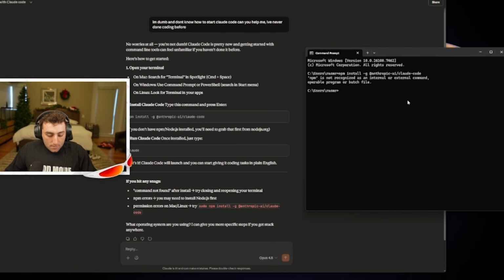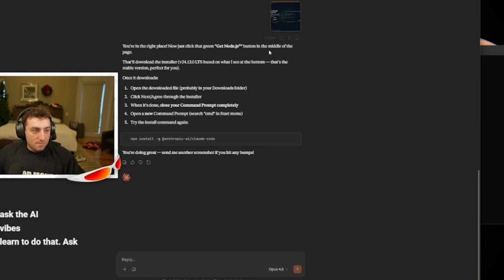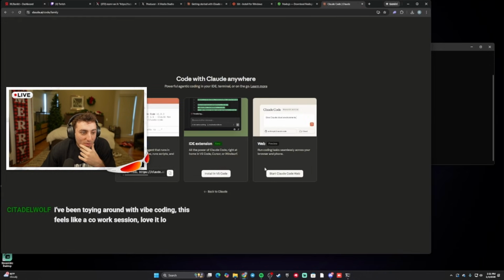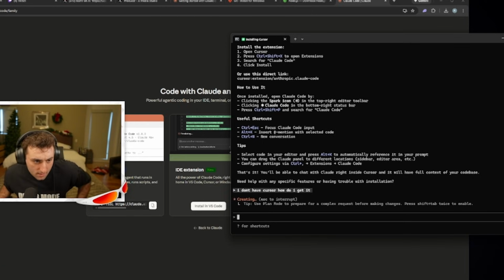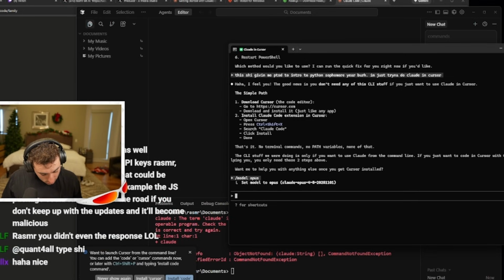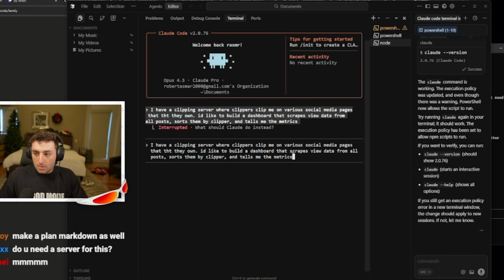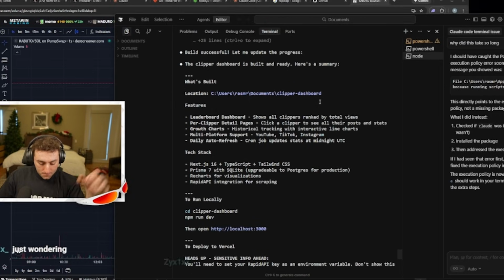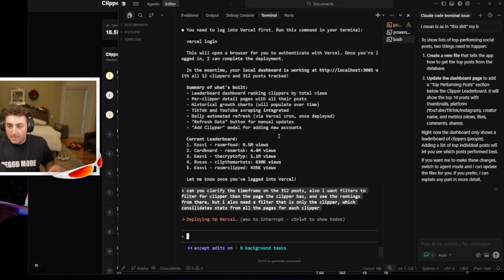I taught the dumbest person I know how to use Claude Code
0:00 Intro
0:16 Writing Your First Prompt
1:17 What To Do When Things Go Wrong
1:43 Running Commands in Terminal
2:02 Copying Error Messages to Claude
2:29 Installing NodeJS
5:53 Claude Code Running Successfully
7:36 Installing Cursor IDE
10:24 Debugging Terminal Errors
11:35 Using Claude Code in Cursor
14:38 Using Ask User Question Tool
19:25 Sending Prompts Quickly
22:01 Viewing the Dashboard Output
27:00 Just Fire Prompts Without Overthinking
28:35 Outro